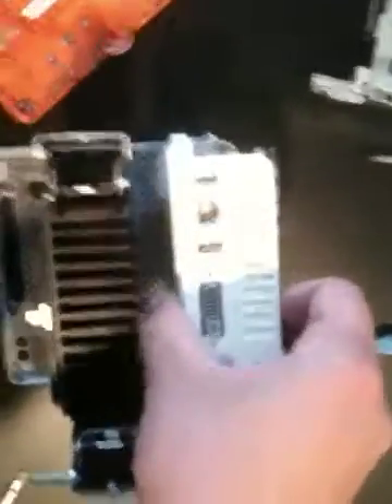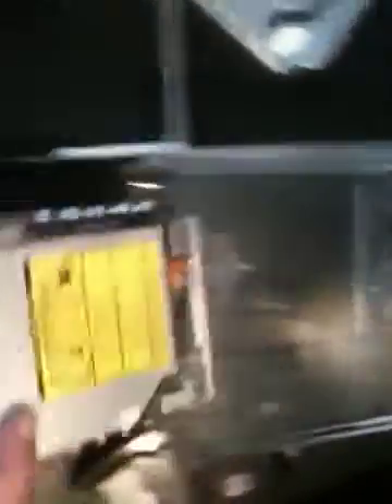Mac mini cube dissected